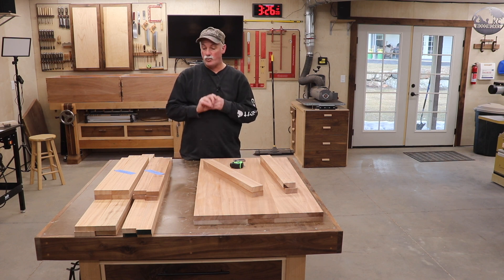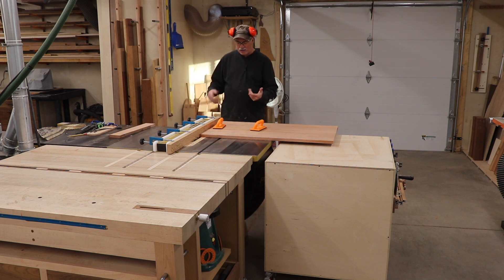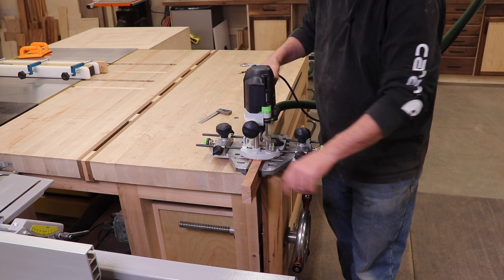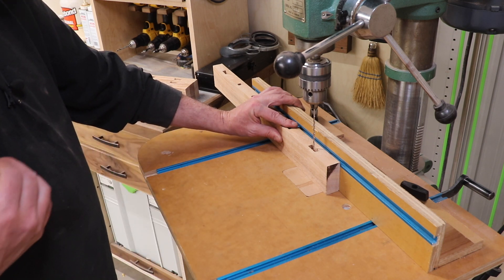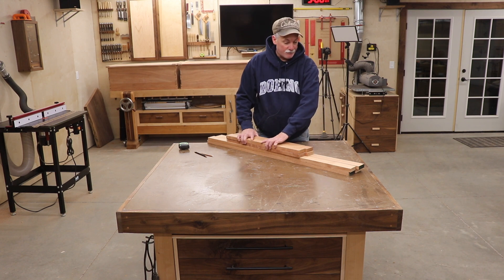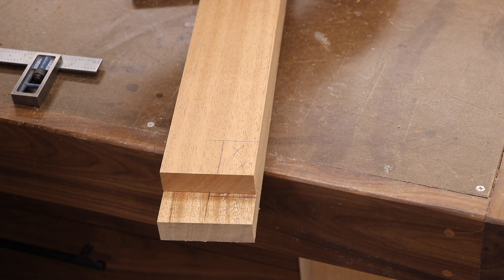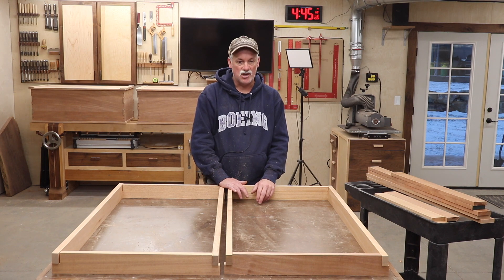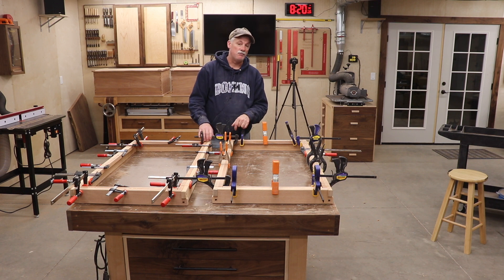Blanket Chest Pt 2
Part two of a Blanket Chest build.  Unfortunately, I just couldn’t get it all into 2 videos.  The last video will cover plugs, hinges, and finish..